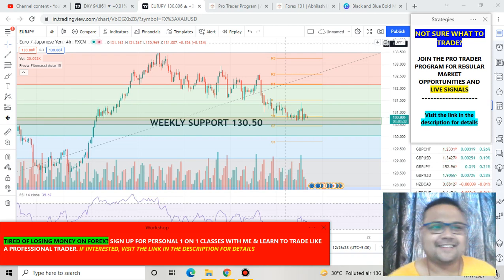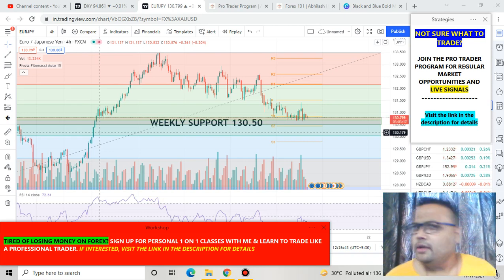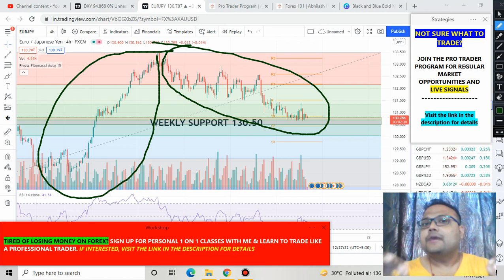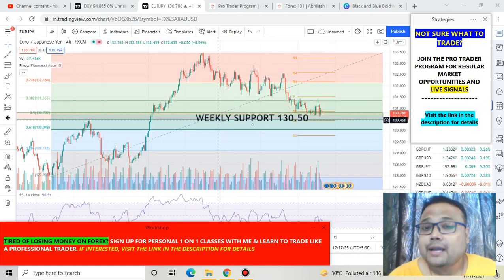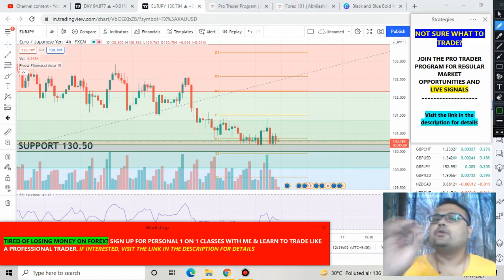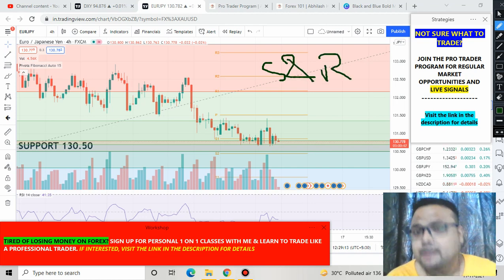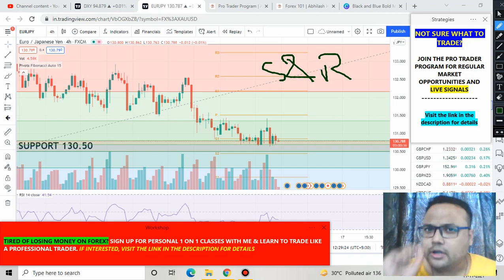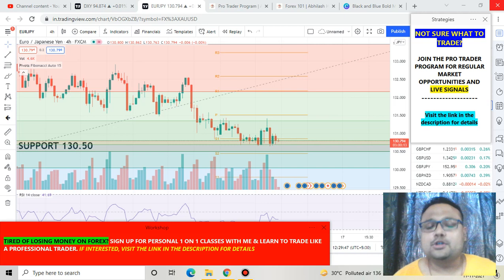EURJPY Strategy today 11-12 NOV | EUR JPY Analysis Today 11-12 NOV | EURJPY Forecast Today 11-12 NOV